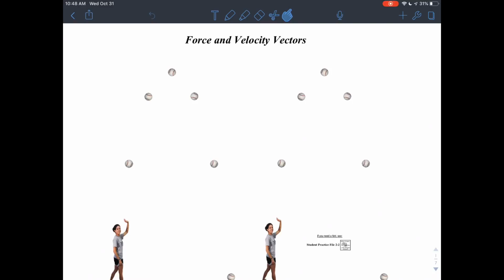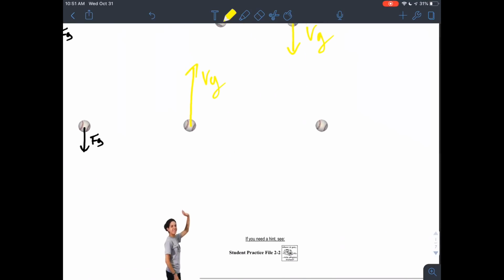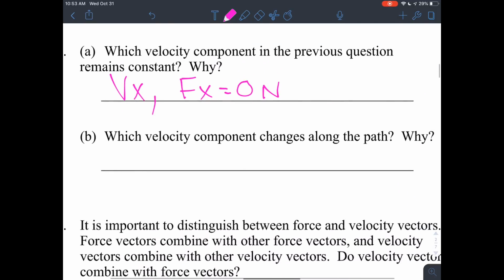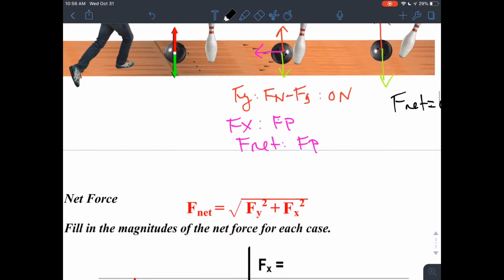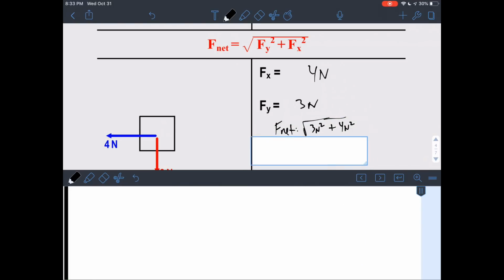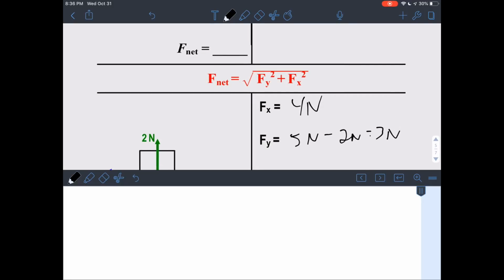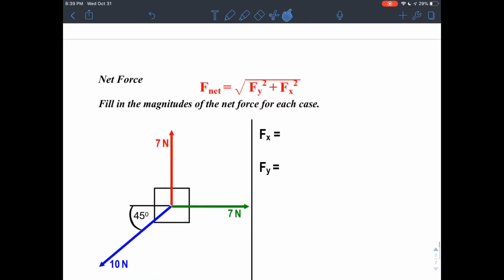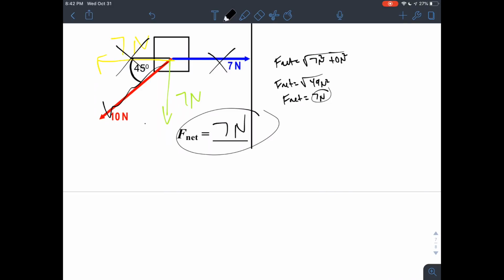3-3 practice file tutorial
The focus of this tutorial is drawing and using free body diagrams.